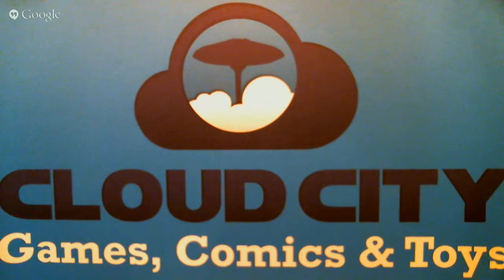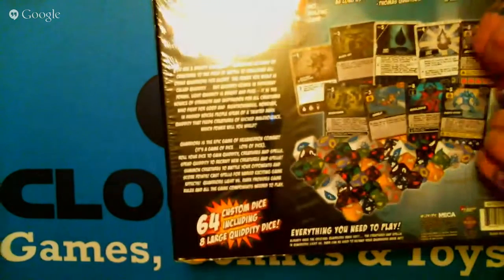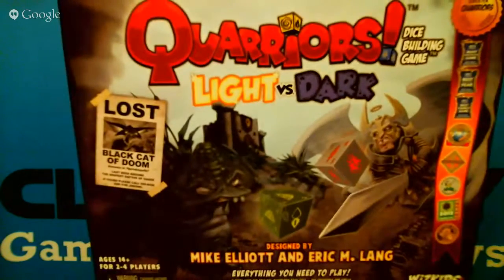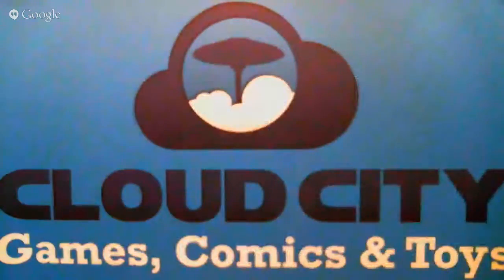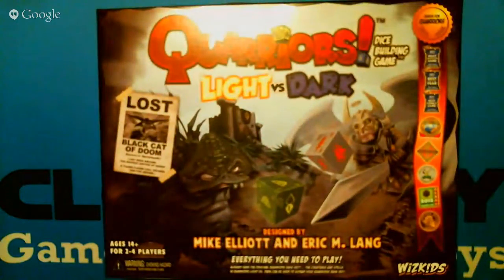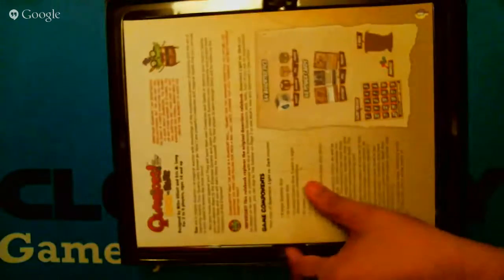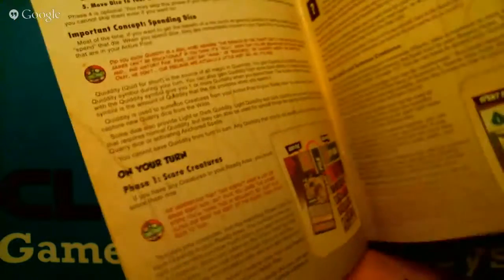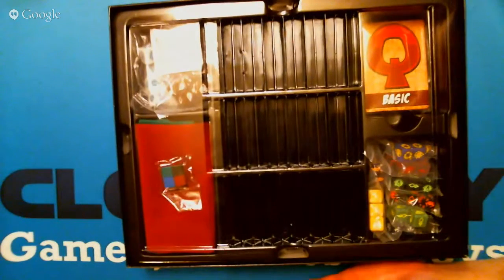Quarriors Light vs. Dark Unboxing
Tim goes through the plastic of the Quarriors starter/expansion set Light vs Dark